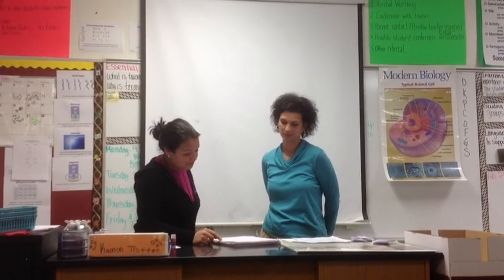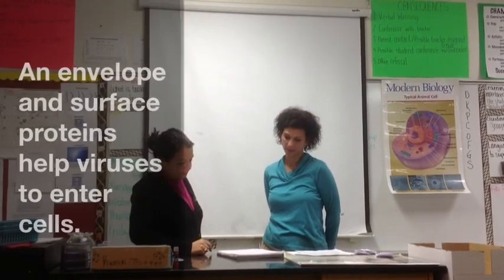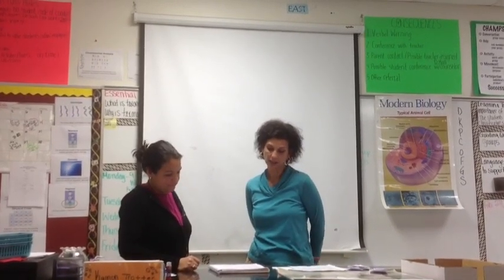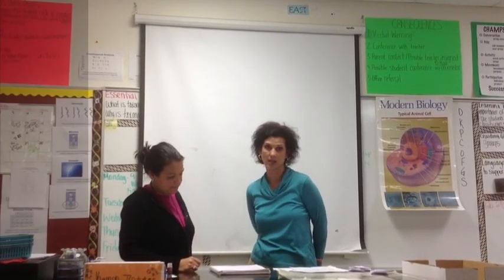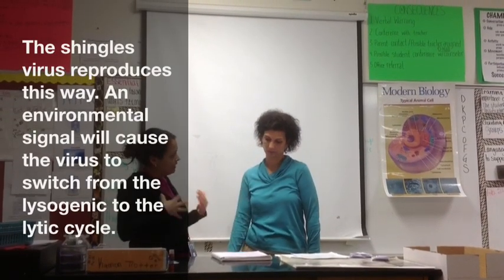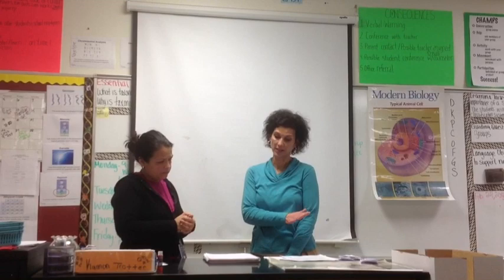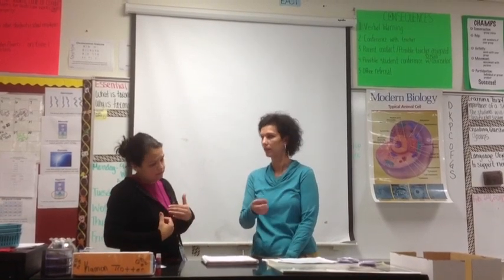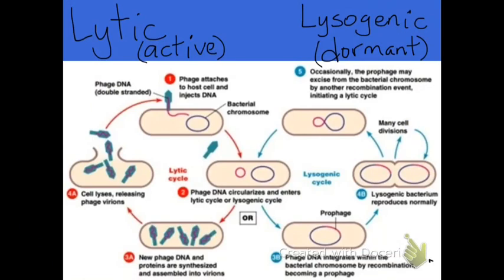9-1A Viruses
description